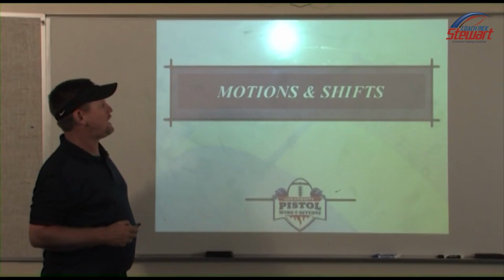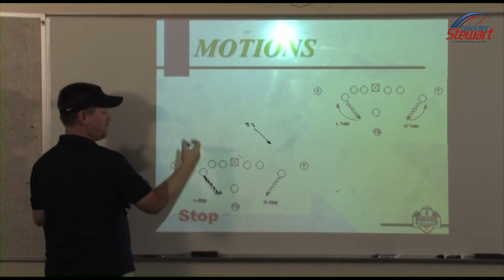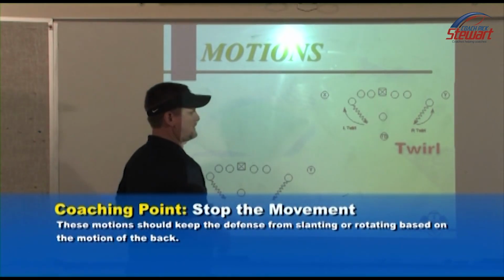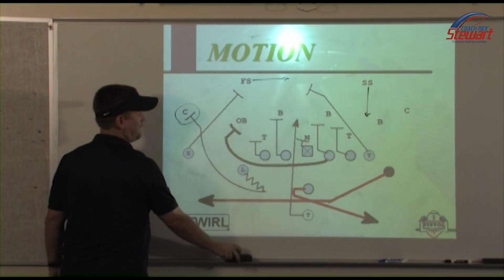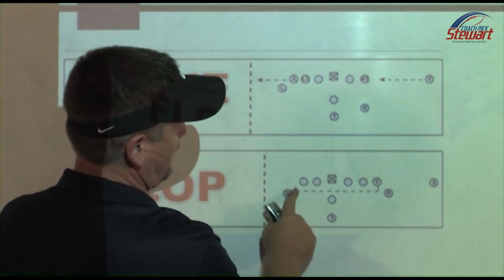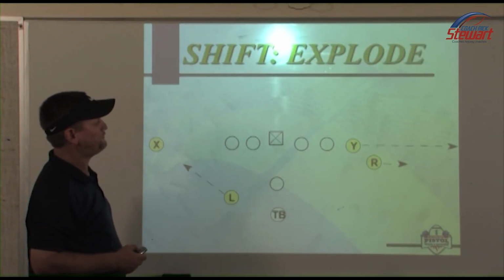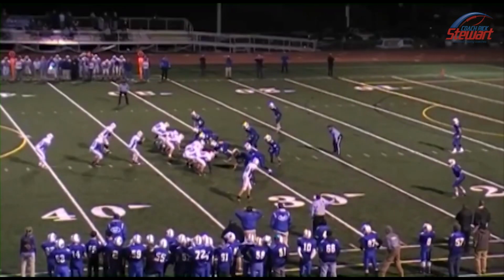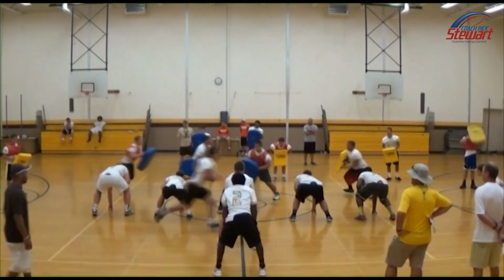Pistol Wing-T Formations: Motions & Shifts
Who is coach Stewart?

Coach Stewart has been a football coach for 32 years.  He has taken FIVE losing programs to playoffs in two different states. He has been to 5 section title games, winning one in PA and CA.